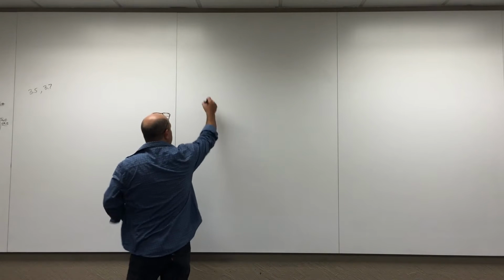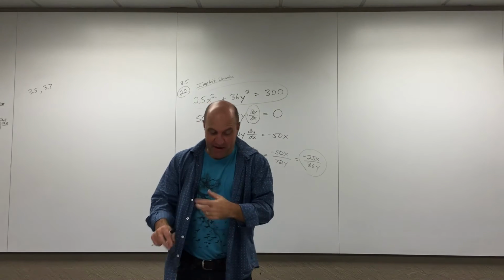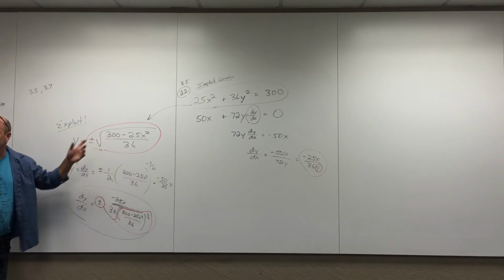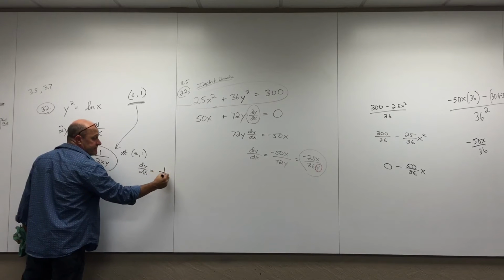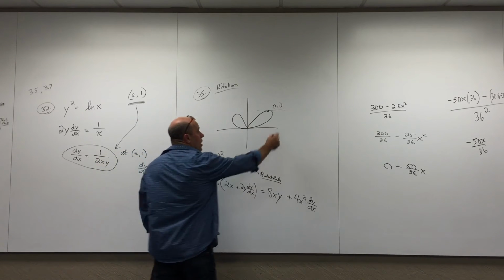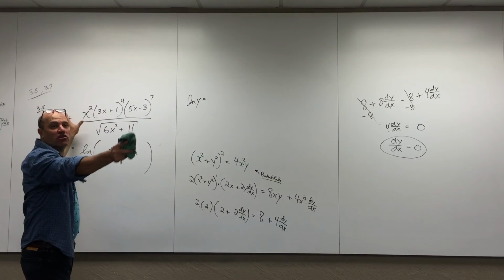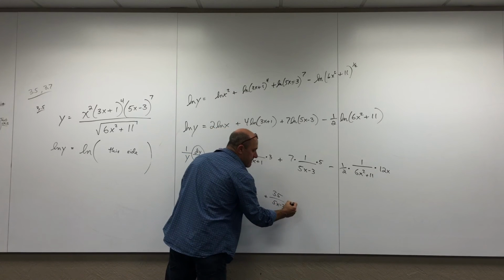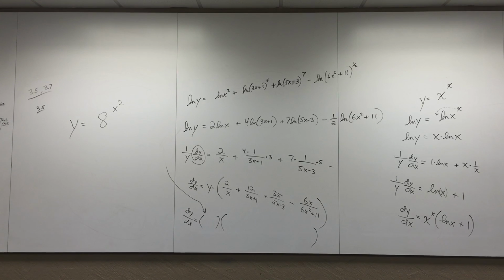Calculus 1 Ch 3.5,3.7 problems, questions part 1